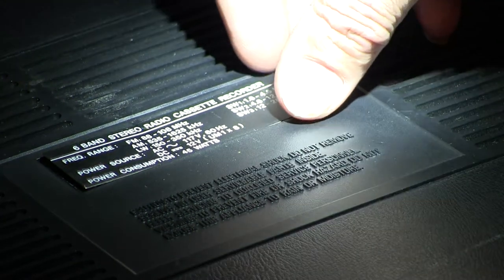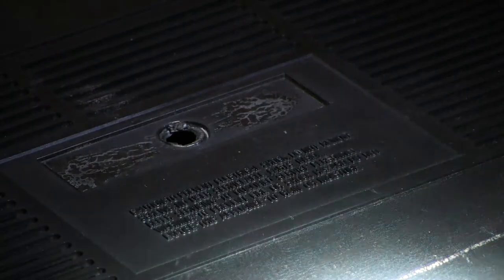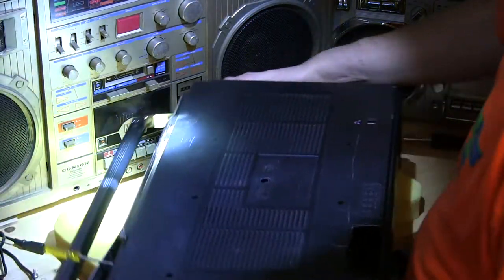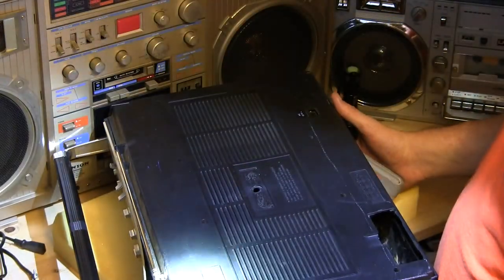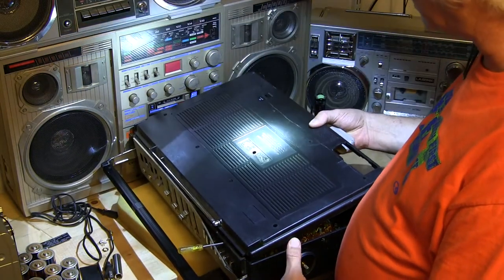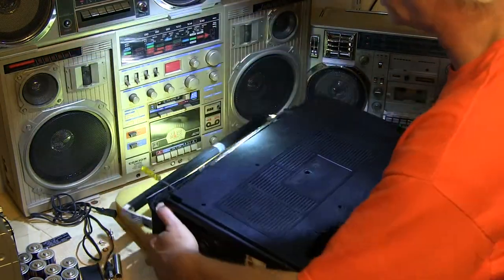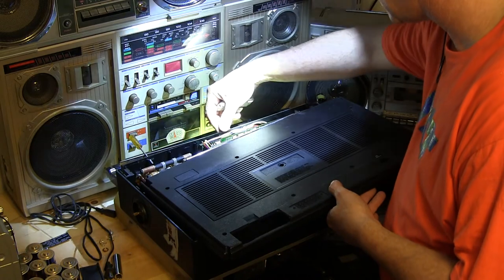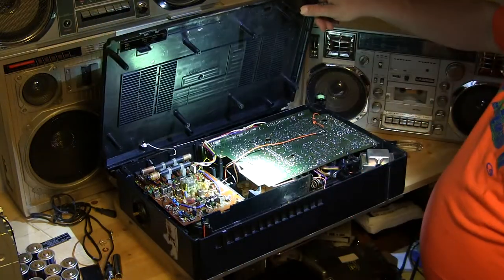Helping How to Open Rare Boombox Cap10 Conic Candle JTR 1250 Boomobx for Simon Stereo2go Membe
Think I covered all said in title.
Helping a Member of Stereo2go Gain Access to the rare CAP10, conic, Candle JTR 1250 Boombox